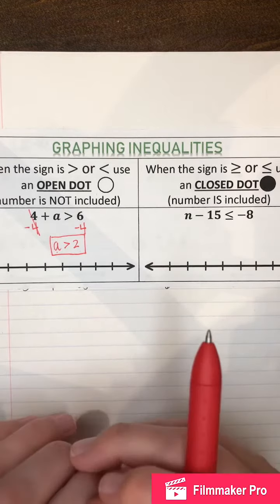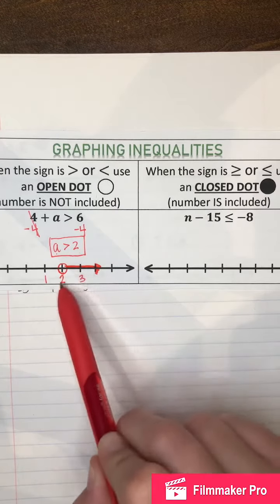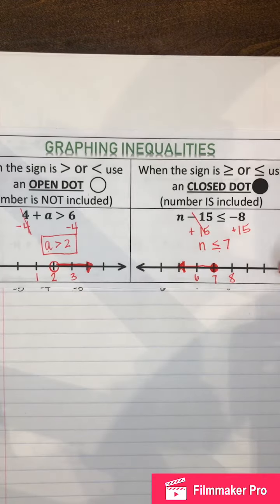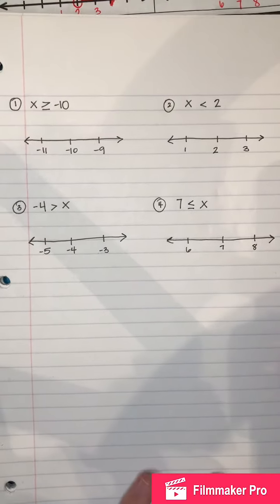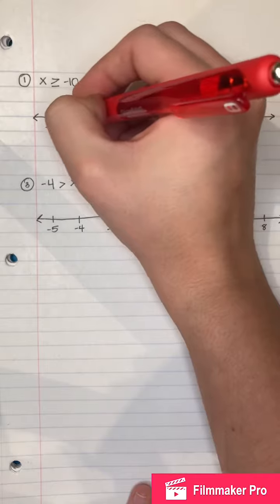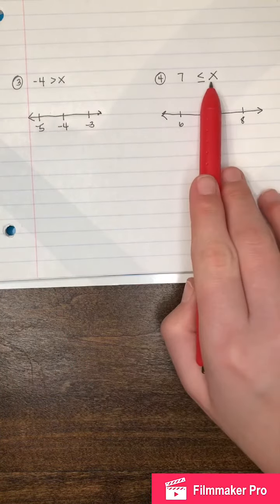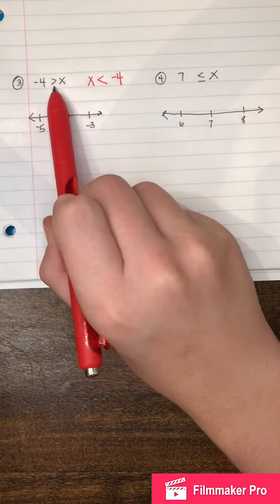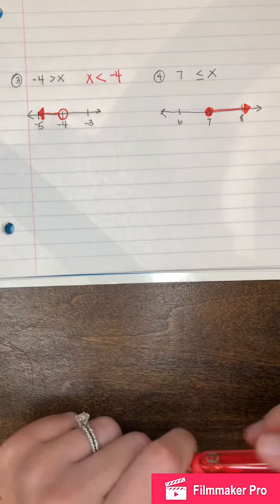Graphing Inequalities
Flipped Classroom Instructional Video